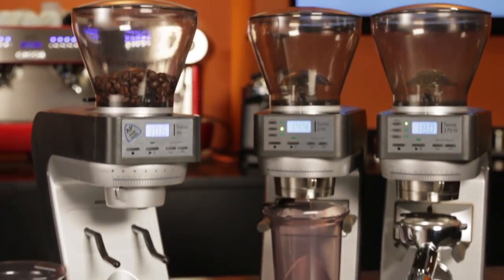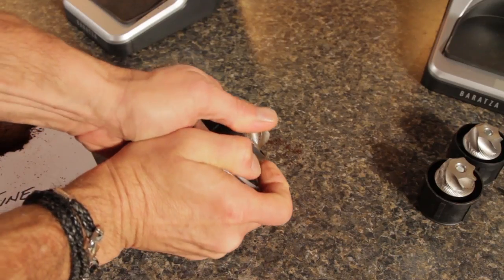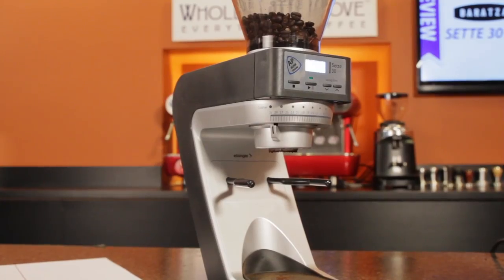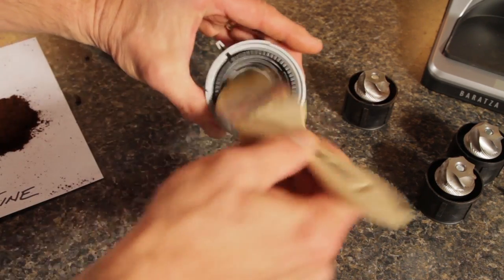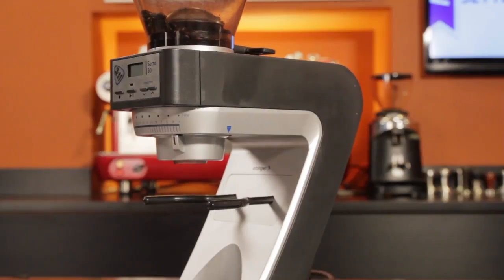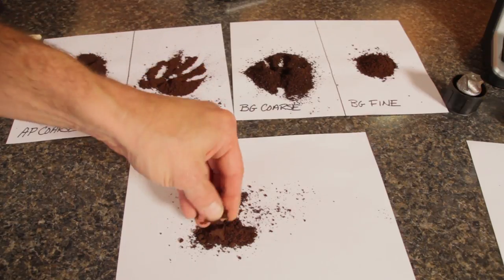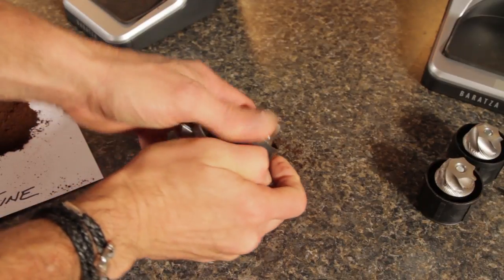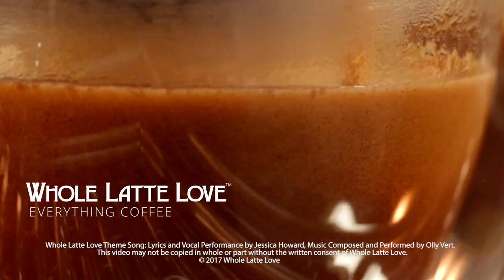Review: Brew Grind (BG) Burr for Baratza Sette Grinders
Review of the Brew Grind burr for Baratza Sette series coffee grinders. Marc from Whole Latte Love reviews the BG accessory burr which fits all Sette grinders including the Sette 30 AP, Sette 270 and Sette 270W. Sette grinders come equipped with Baratza's AP (all purpose) burr which is the best choice for fine grinding for brew methods like espresso. The BG burr is a better choice for brew methods like drip, press and other immersion brewing methods which use a coarser grind. Learn how to tell the difference between the BG and AP burrs, how to easily switch out and install burrs in Sette grinders and get a close up look at grind quality produced by the BG and AP burrs.